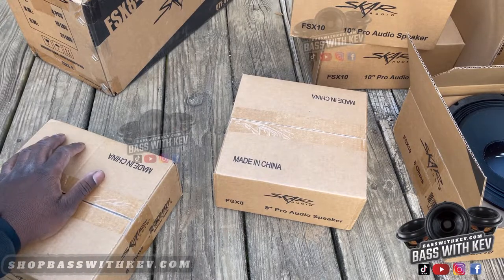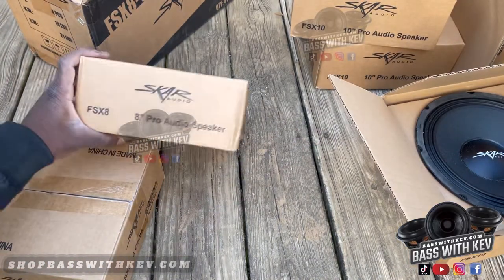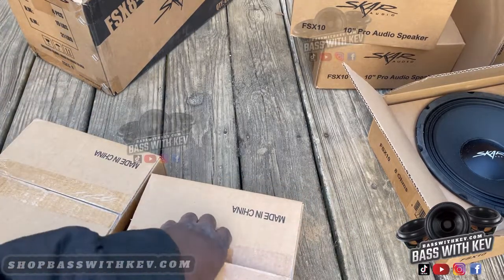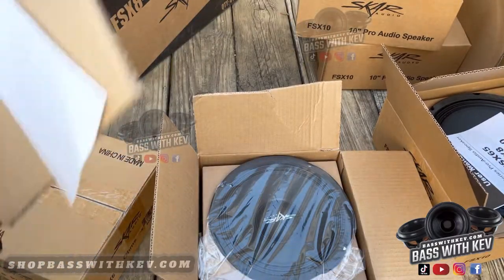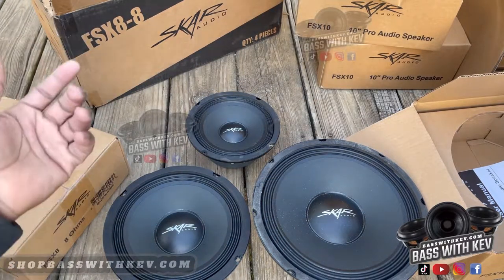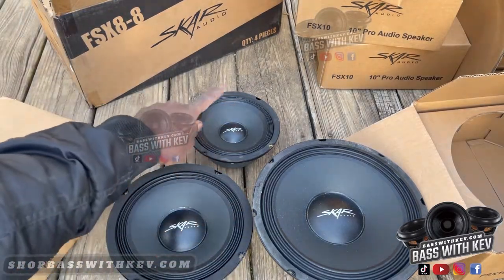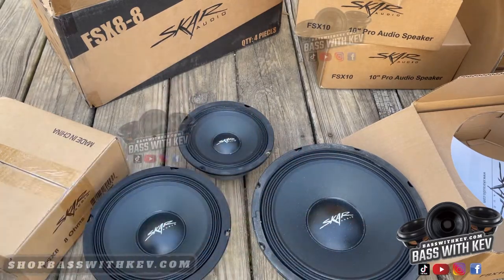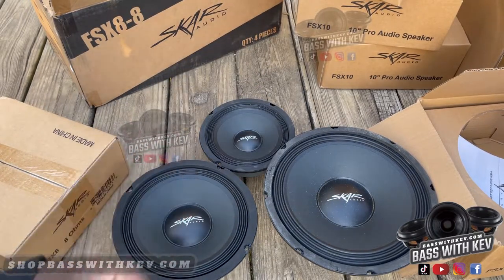UNBOXING SKAR FSX 8 PRO SPEAKER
BATTERY HOOKUP
Headway Cells & C-Max
Use Code:BASSWITHKEV
To Save

BMS BATTERIES
Use Code:BASSWITHKEV
To Save